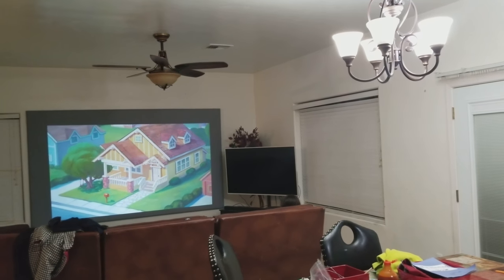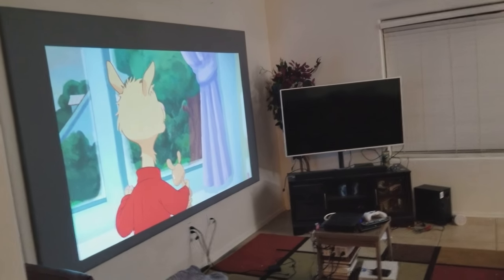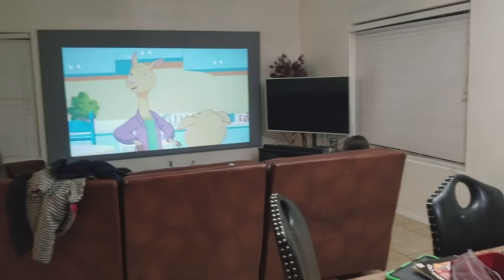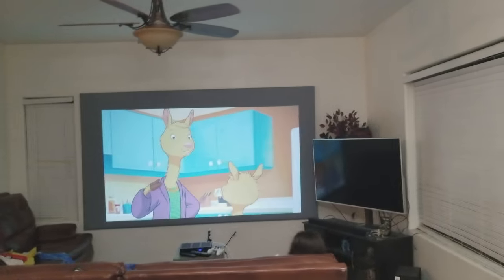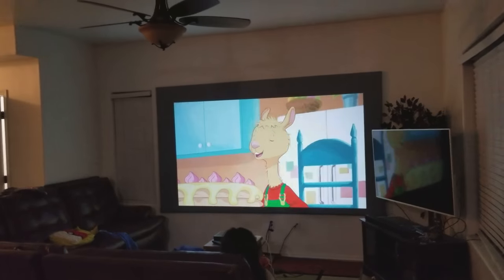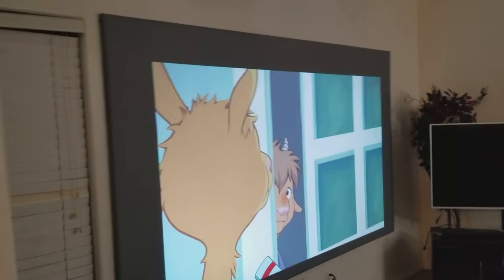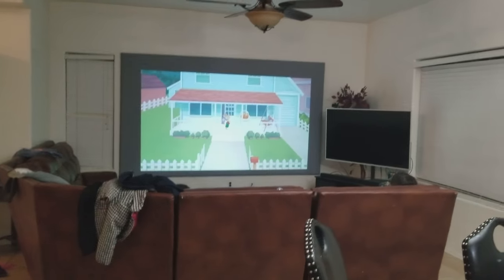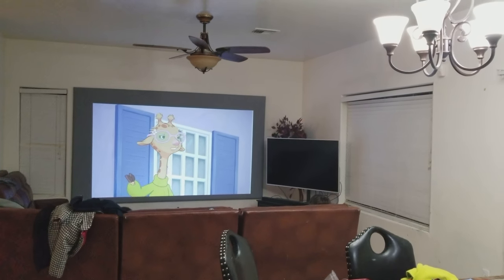Projector paint mix does make a difference and work great.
If you want to have a lot of lights and go dark you need at least 4000 lumens or more. I think I the only one compared to a tv. I like to show live tv to give you an idea projector are that far from tv picture. Projector will give more inches.